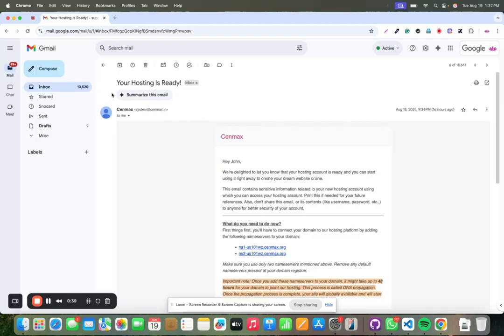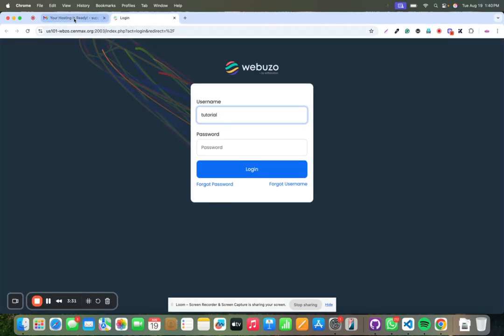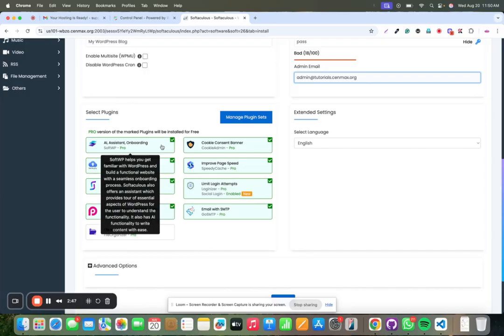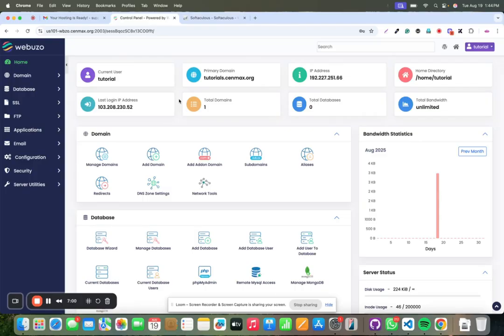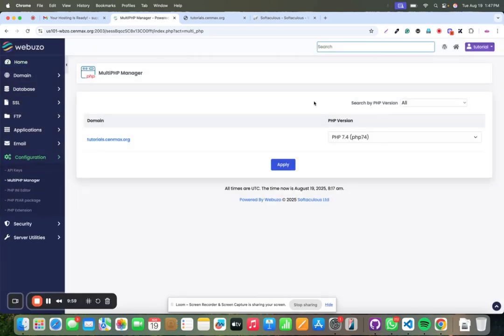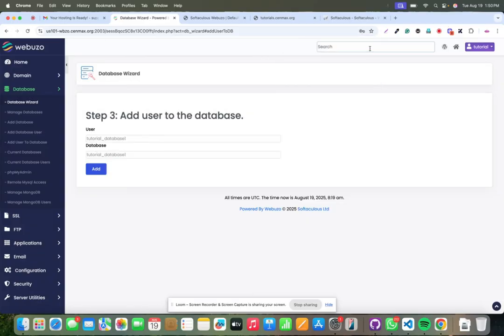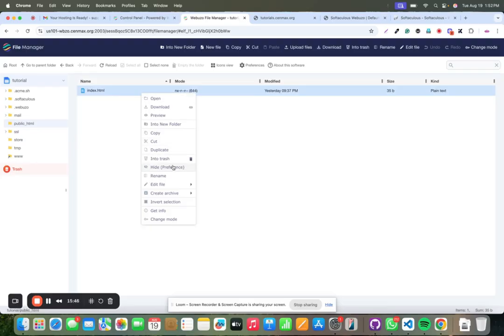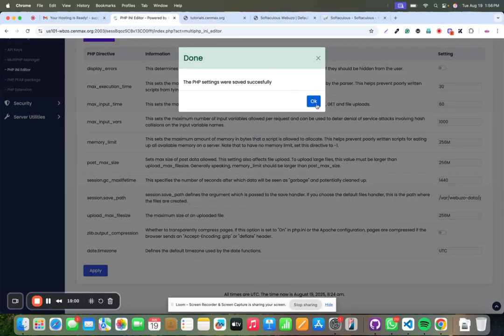Webuzo 101: Complete Tutorial For Beginners On How To Use A Web Hosting Powered By Webuzo | Cenmax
This video is intended for first-time web hosting users who are new to Webuzo control panel. The video covers tha absolute basics of using a web hosting, and covers crucial parts of webmaster lifecycle including How to login to control panel, How to manipulate PHP environment as per project requirements, How to install SSL among others.

TIMESTAMPS
2:40 - How to Login to Hosting Control Panel
4:05 - How to Install WordPress
9:15 - How to Install Free SSL in Webuzo
11:11 - How to change PHP version in Webuzo
12:22 - How to create a subdomain in Webuzo
14:02 - How to create a MySQL database in Webuzo
16:17 - Where to and How to upload files in Webuzo
18:40 - How to alter PHP Env variables such as memory limit, upload max size, timeout, etc.